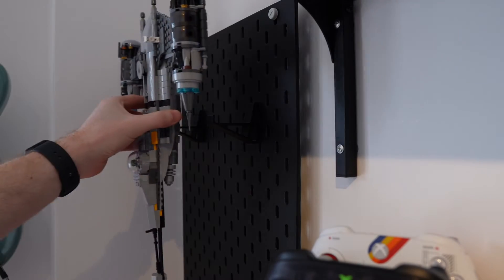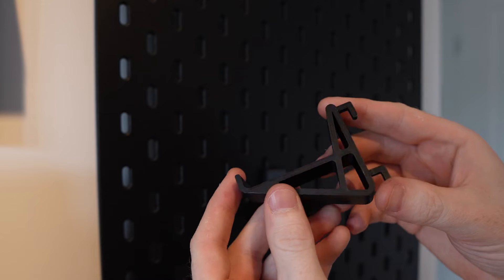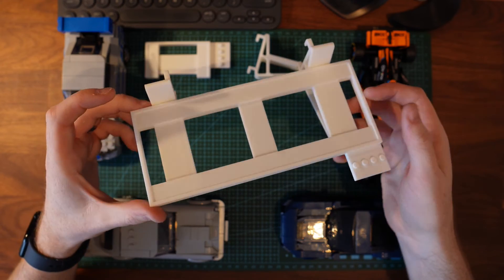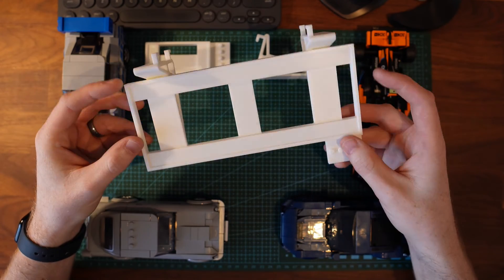3D printing Lego Displays! for 2024 Speed champions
In this video, I combine the worlds of 3D printing and Lego. Join me as I explore how to enhance your display setup using Ikea Skadis pegboards and custom 3D-printed mounts.

With the release of the 2024 Lego Speed Champions I wanted to find a way to display them on my Ikea pegboard. I will walk you through my process of designing and printing mounts for your Lego cars onto the Skadis pegboard.

Or search for Speed Champions Ikea Skadis display on Maker world.